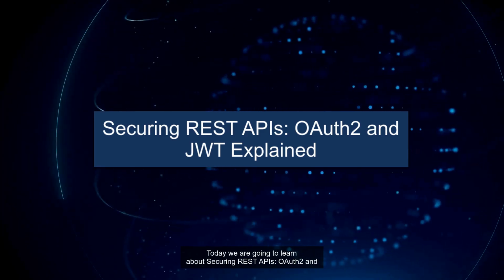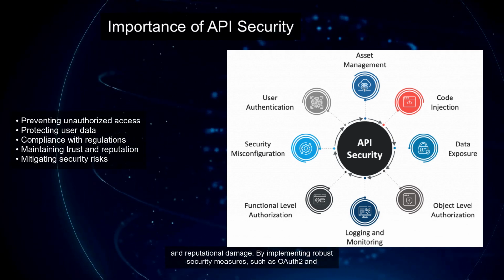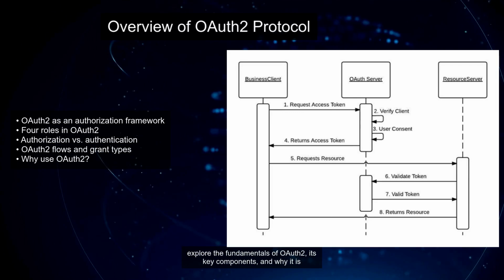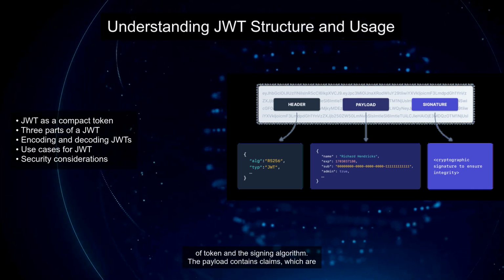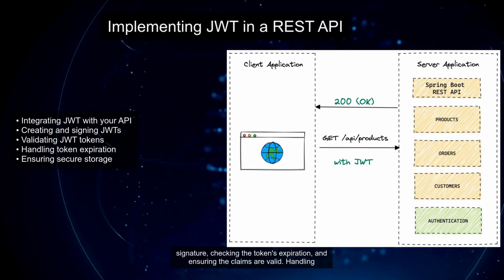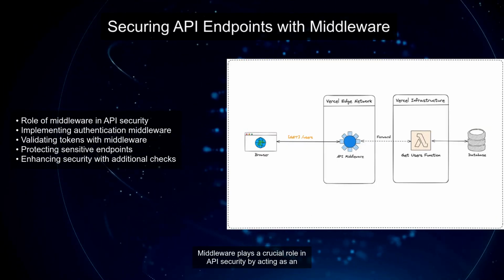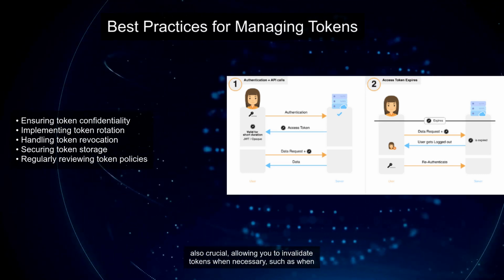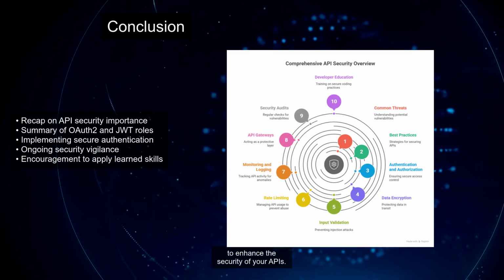Securing REST APIs OAuth2 and JWT Explained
Ever wondered how to keep your REST APIs secure in this digital age? In today's video, we're diving into the world of **OAuth2 and JWT**, showing you how to shield your APIs effectively! 🛡️✨

**Brief Summary:**
Join us as we explore the implementation of OAuth2 and JWT for user authentication and authorization in REST APIs. Enhance your API security skills with our comprehensive guide! 🔍🎯

- **✨ Importance of API Security:** Protect sensitive data and prevent unauthorized access
- **⚡ Overview of OAuth2 Protocol:** Understand the roles and flows in OAuth2
- **🚀 Setting Up OAuth2:** Learn to configure and test your OAuth2 setup
- **🎯 Understanding JWT:** Discover the structure and usage of JWTs
- **🔥 Implementing JWT in REST APIs:** Integrate, create, and validate JWTs
- **🛠️ Token-Based Authentication Flow:** Master the steps and benefits of token-based authentication
- **📌 Securing API Endpoints with Middleware:** Enhance security with authentication middleware
- **🛡️ Best Practices for Managing Tokens:** Ensure confidentiality and secure storage

This video is perfect for AI enthusiasts, tech lovers, and anyone keen on the latest AI advancements. Strengthen your workflow by mastering API security! 💪🔍

- [Understanding Machine Learning 🔗](#)
- [Building AI Agents with Python 🔗](#)
- [Advanced Python for AI Engineering 🔗](#)

**🌍 Follow Us for More AI & Tech

   Engineering